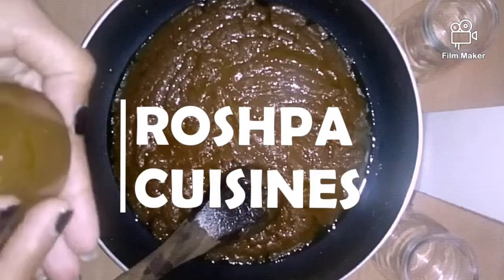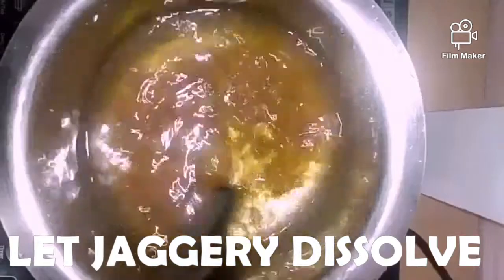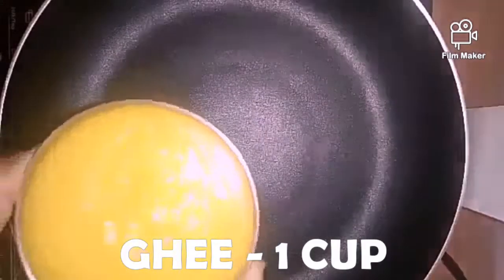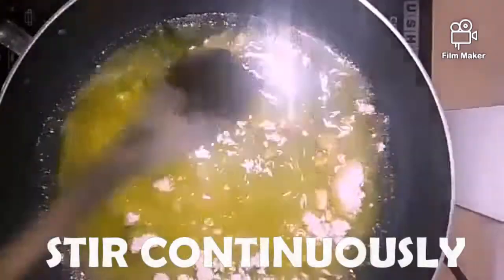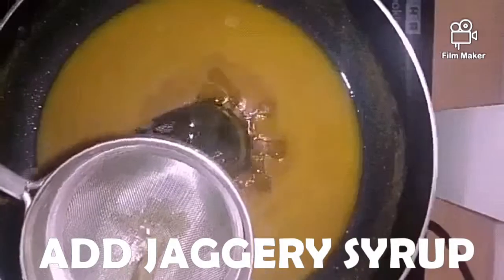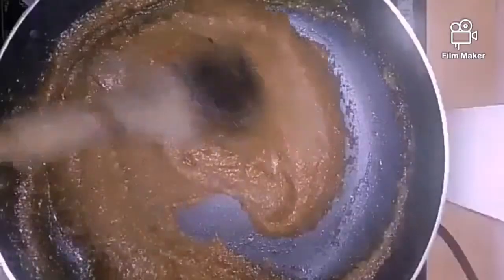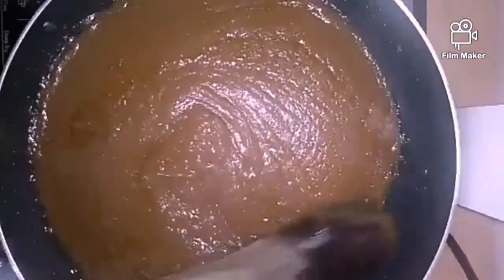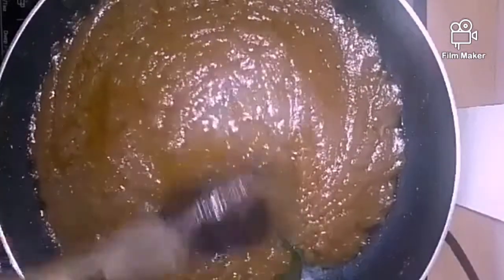Healthy Wheat Halwa with whole wheat flour and Jaggery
Check out other sweet recipes